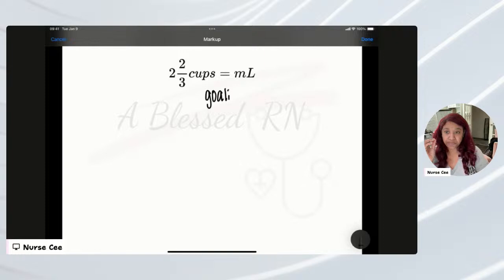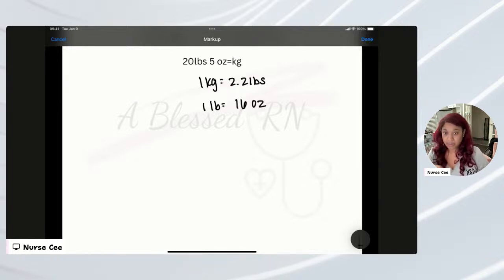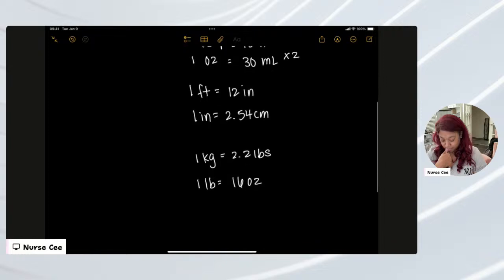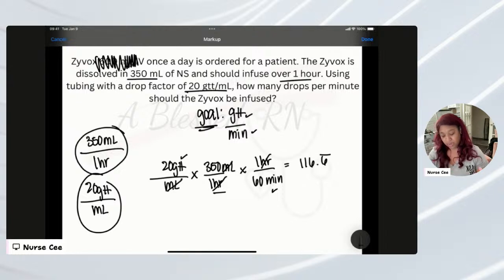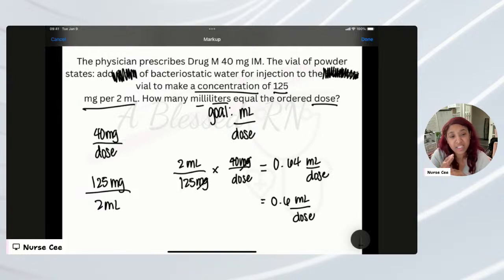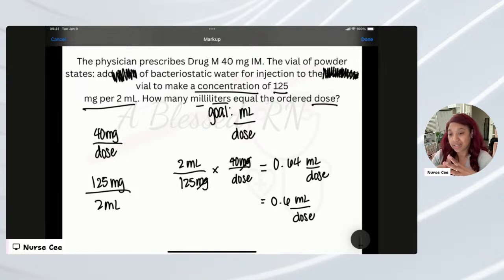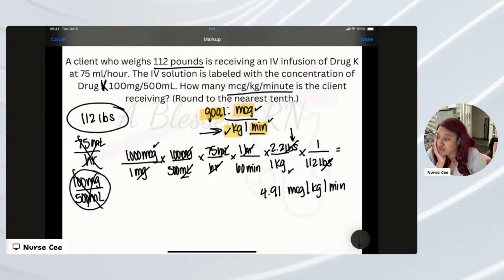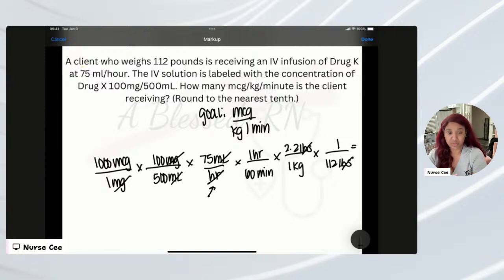Live with Restream, December 20